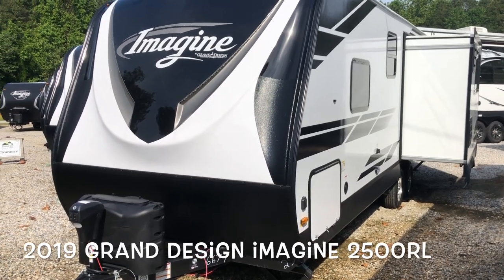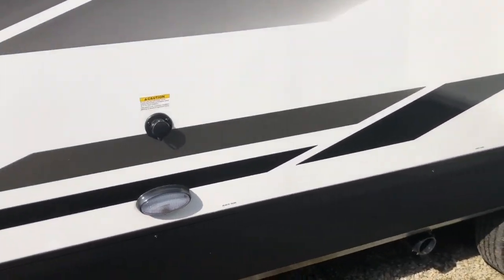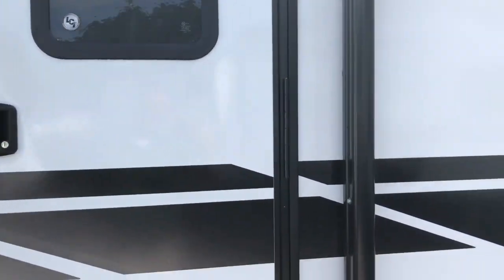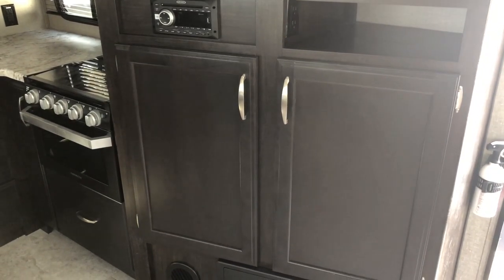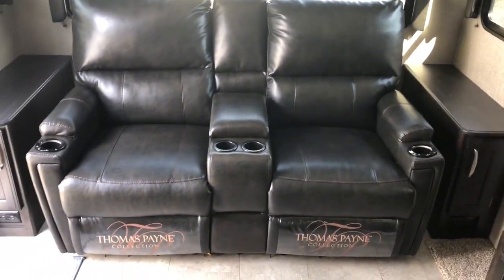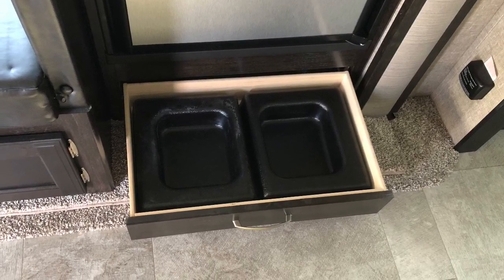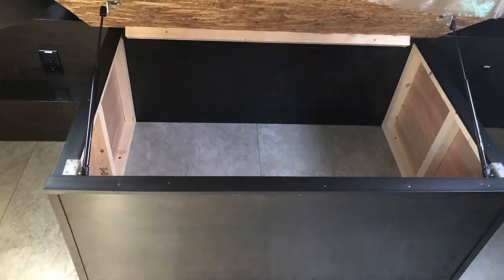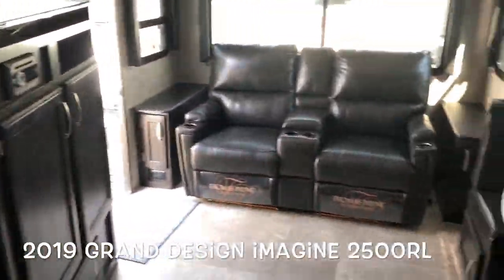New 2019 Grand Design Imagine 2500RL Single Slide Out Travel Trailer Couples RV Show Dodd RV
Scott Hudgins